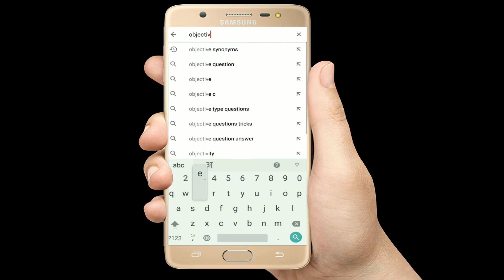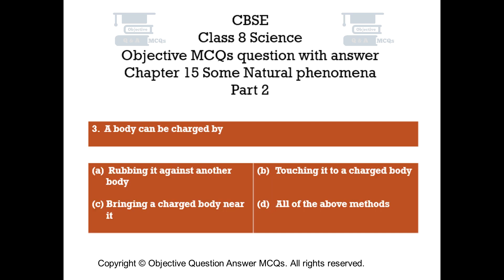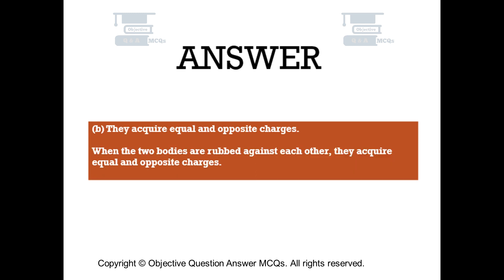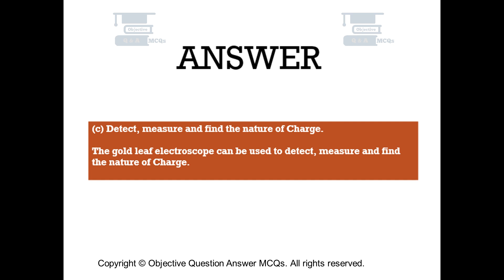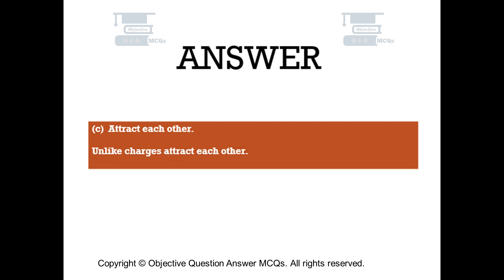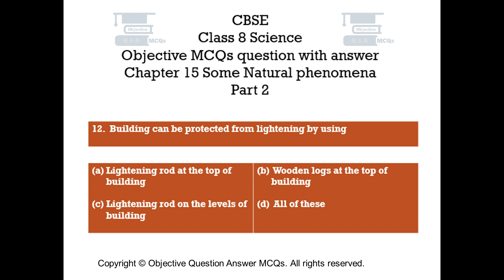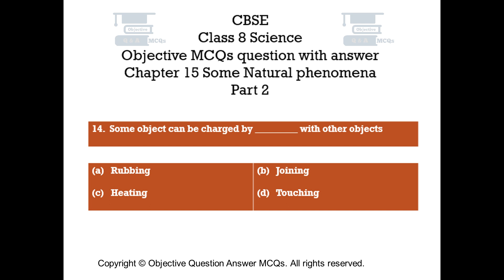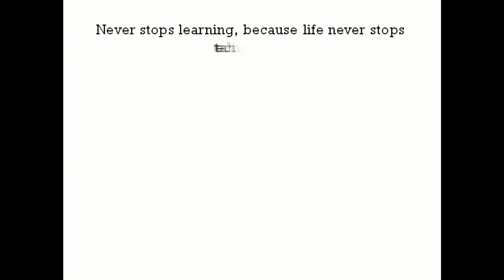CBSE Class 8 Science objective MCQs question with answer Ch 15 Some Natural phenomena Part 2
Chapter 15 Some Natural phenomena Objective Questions with explained answers part 2.